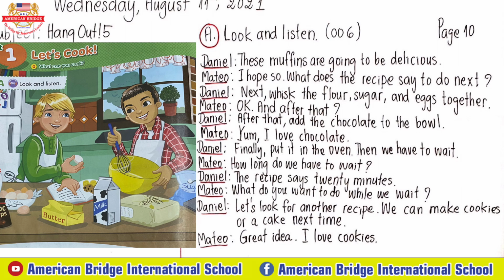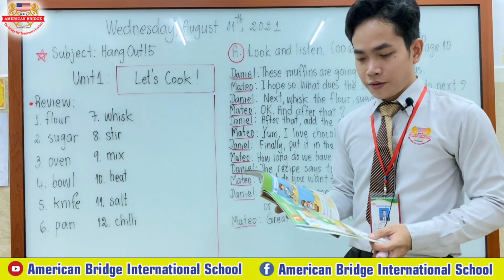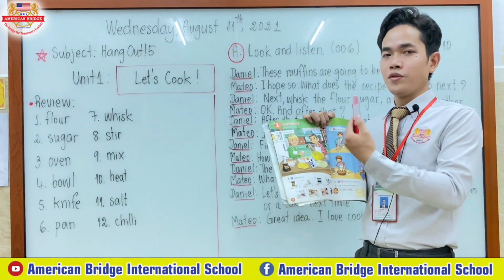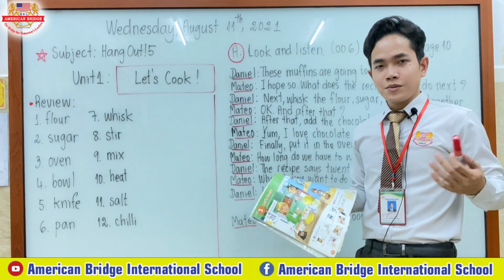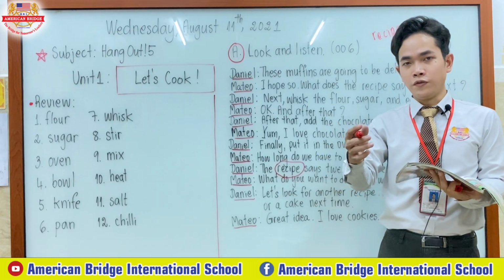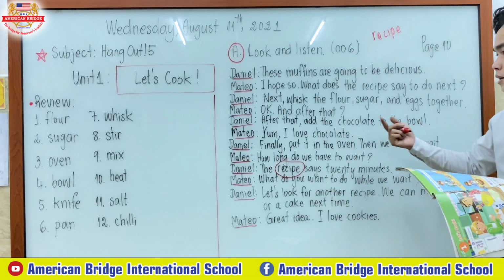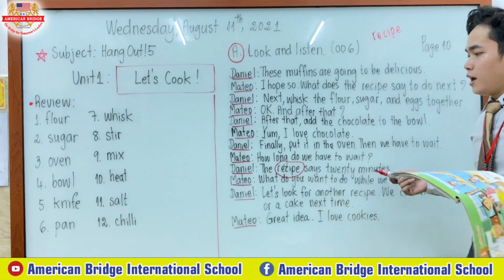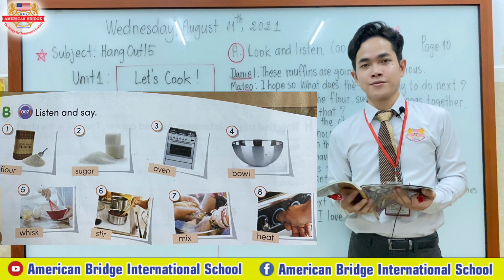Level 5: Subject Hang Out!5; Unit 1: Let's Cook! Page 10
Date: Wednesday, August 11th, 2021
Instructed by: Mr. VY DAVIN
First Session